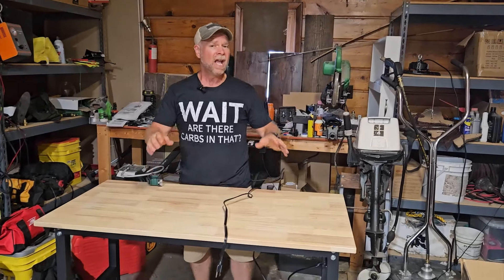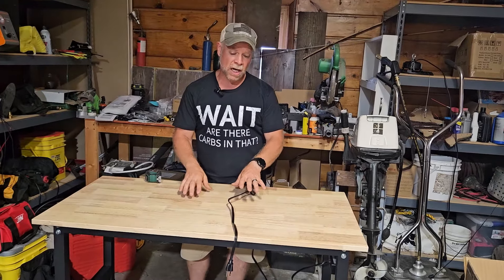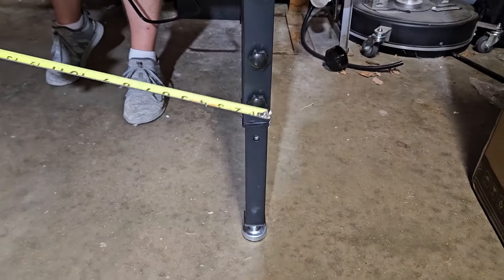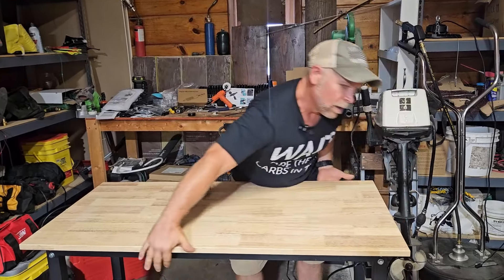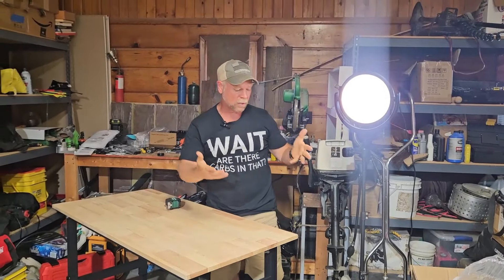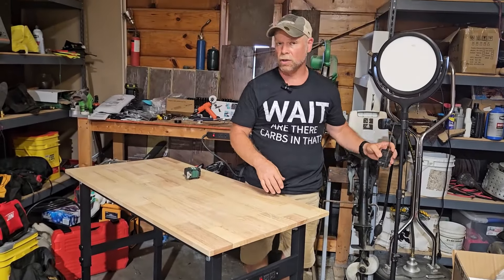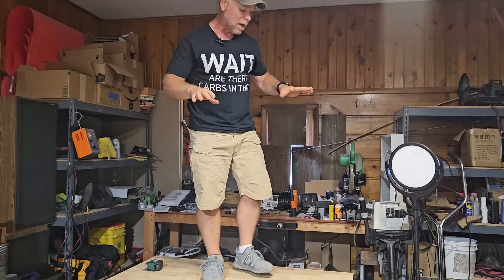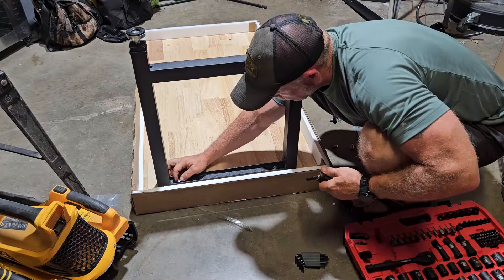Adjustable Workbench with Power Outlets | Heavy Duty Work Table